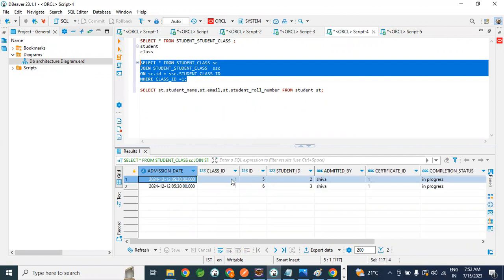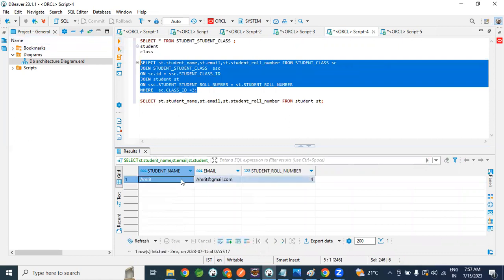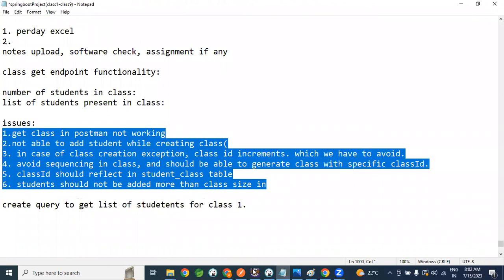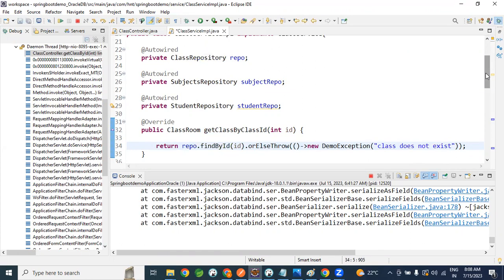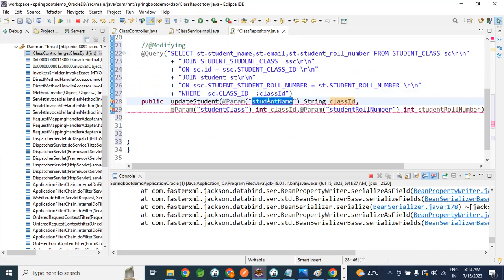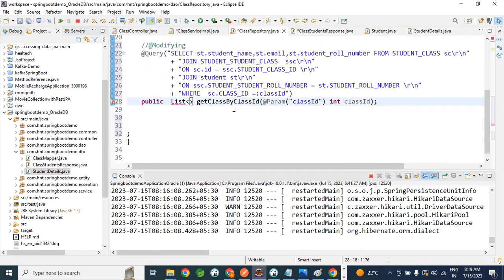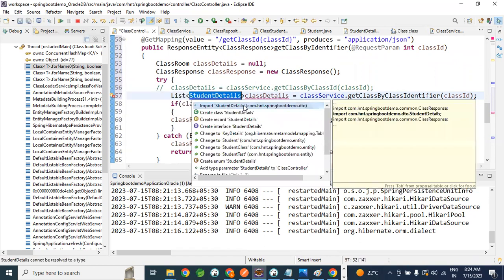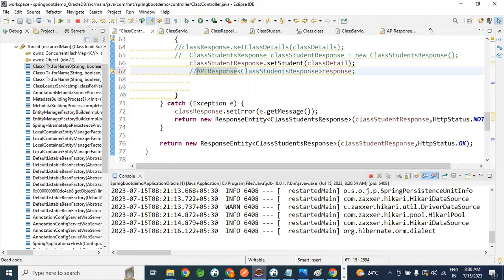springboot lecture 34: query creation for getting all students for class Join for one to many tables